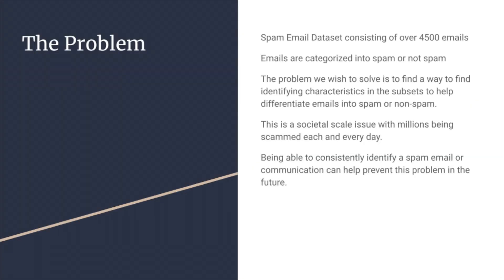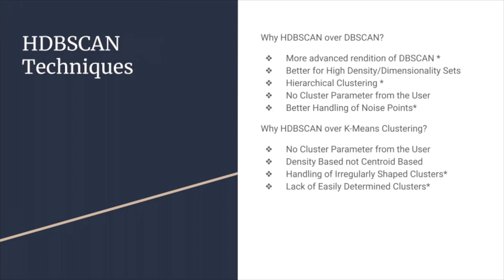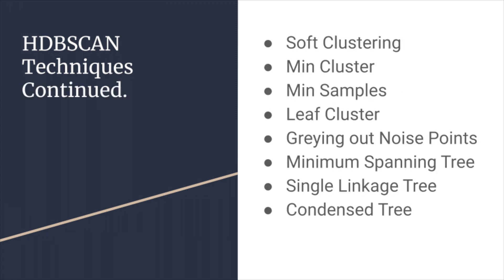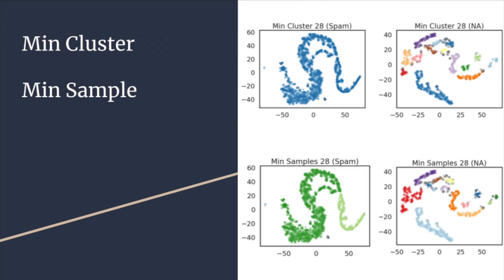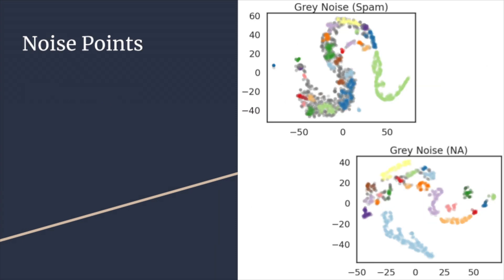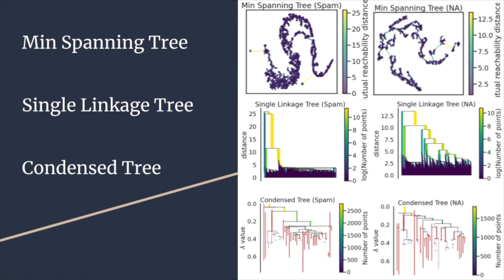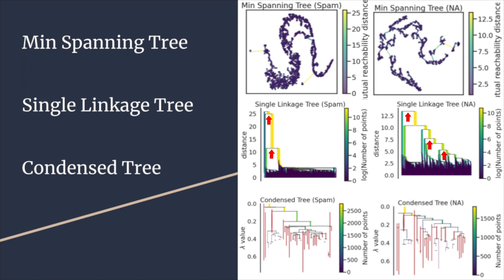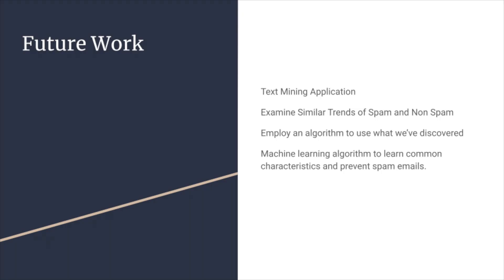HDBSCAN Algorithm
347 Group: Lukas, Nathan J, Nathan P